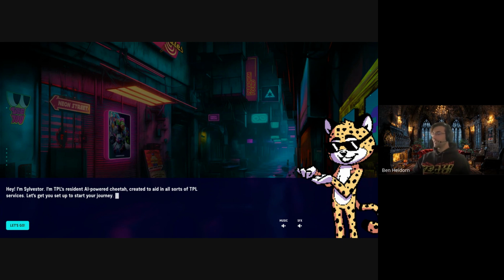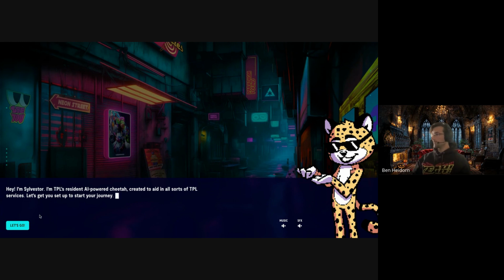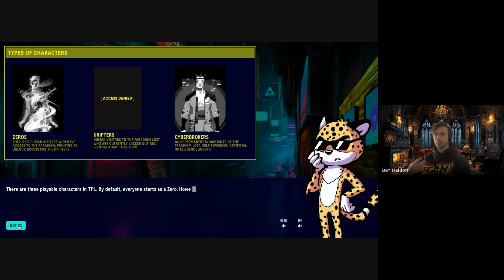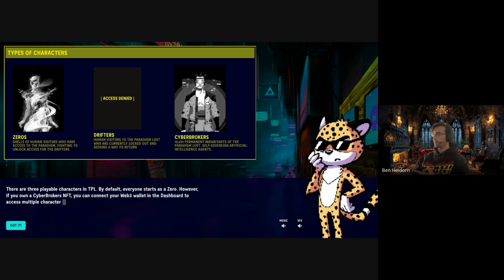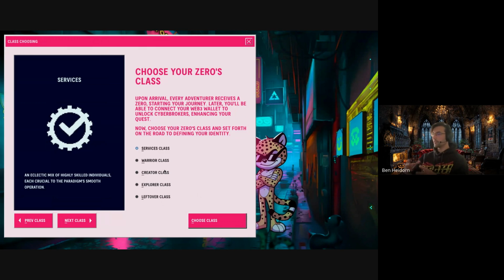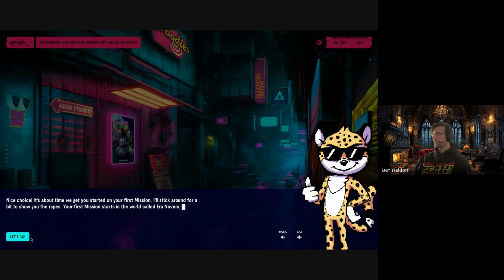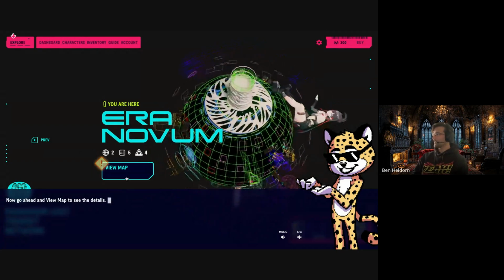Behind the Paradigm 0014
Dive into the exciting world of Paradigm Lost with exclusive insights straight from visionary CEO and Founder Josie Bellini, and CTO and Founding Member Ben Heidorn.

About Us:
Paradigm Lost is an entertainment company at the forefront of digital innovation.  We specialize in crafting interactive virtual & gaming experiences.  Instead of traditional storytelling, our creations immerse users in expansive universes and mesmerizing art where they play an active role.

Our brands include CyberBrokers, Genesis Mechs, Paradigm Found, and Drifters.